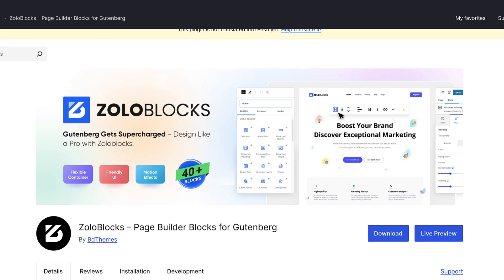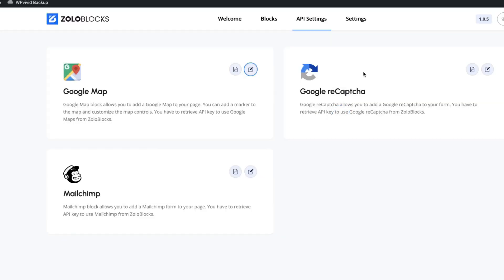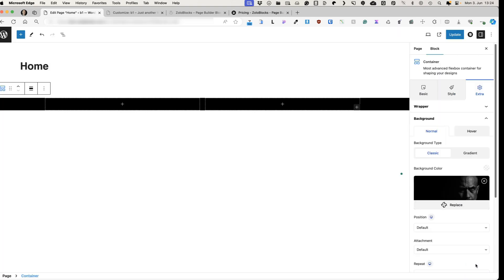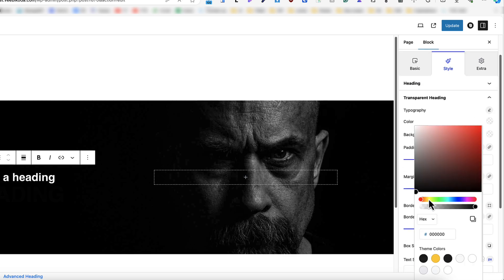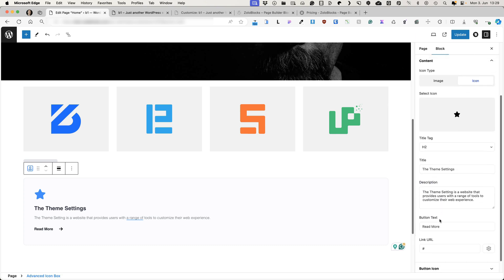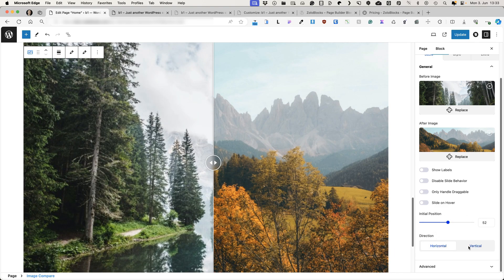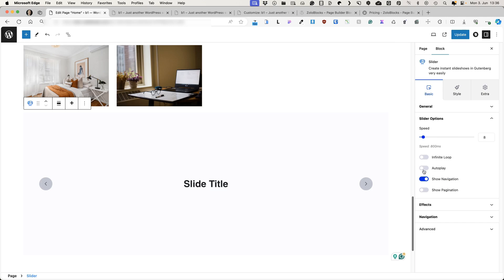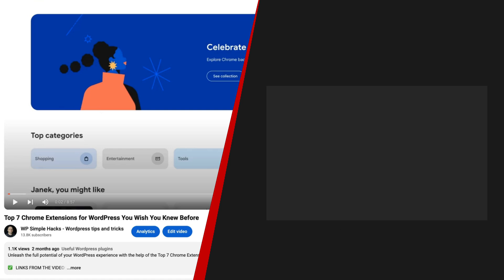Meet ZoloBlocks: The New Kid on the Gutenberg Scene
Check out my review of ZoloBlocks, the new kid on the WordPress Gutenberg block scene!